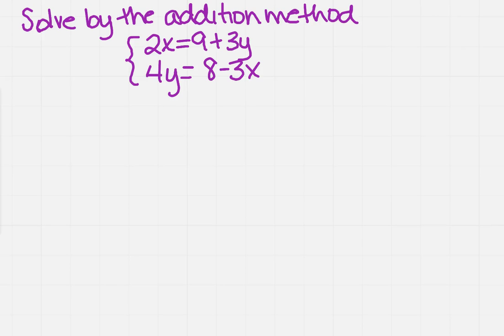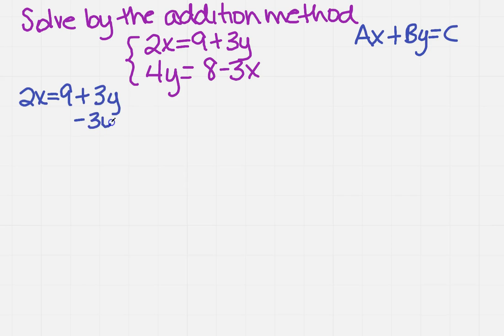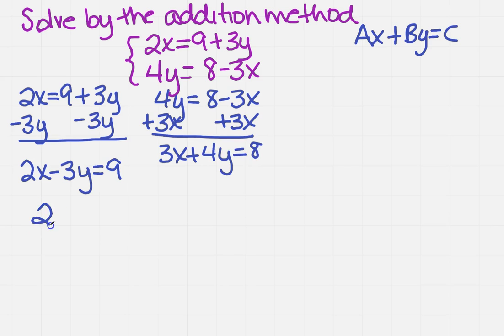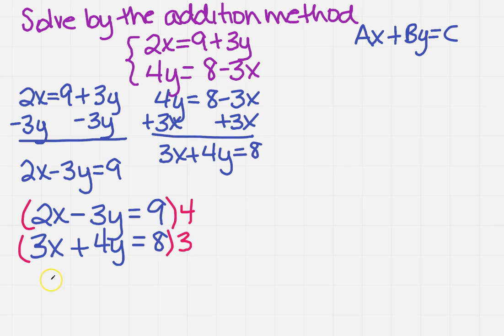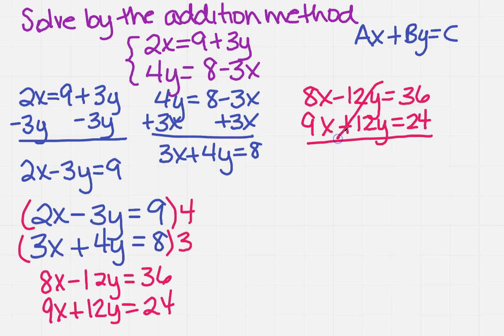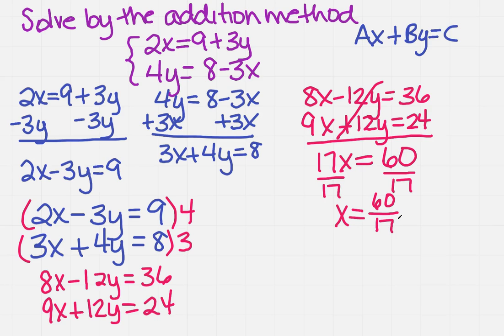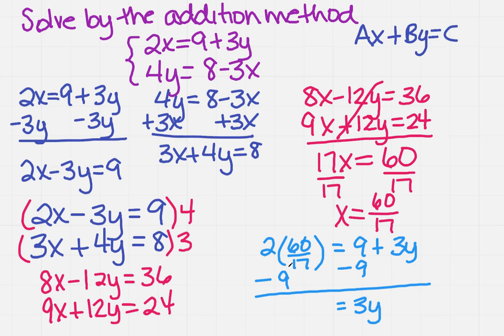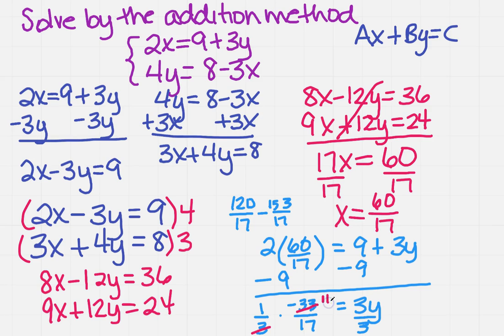solve a system of equations by the addition method 2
Learn how to solve a system of equations by the addition method.